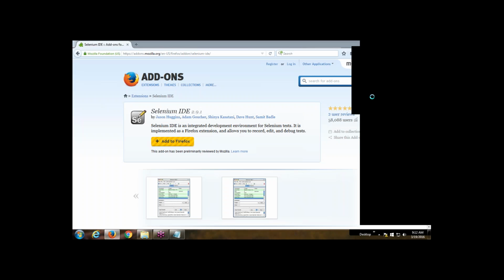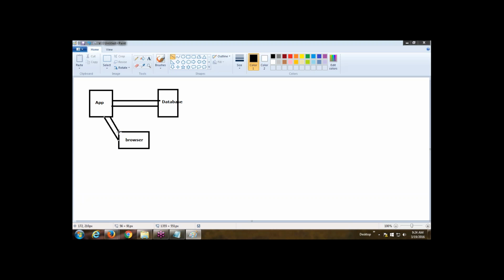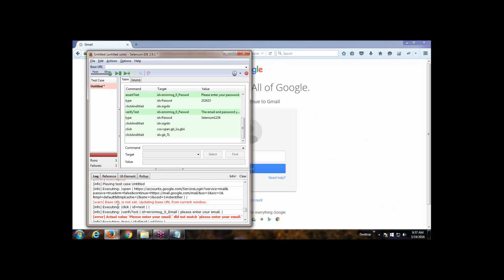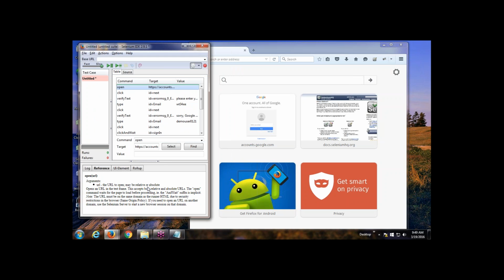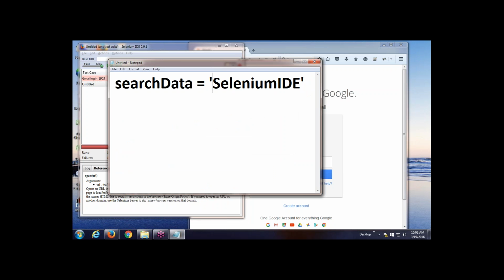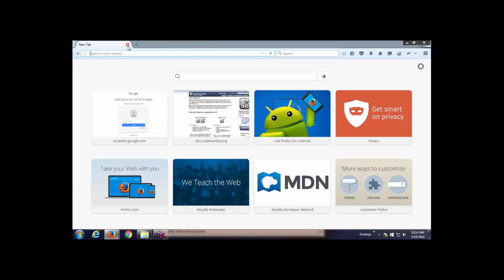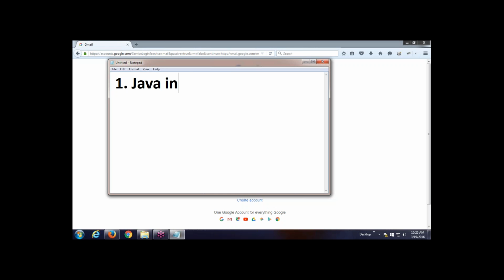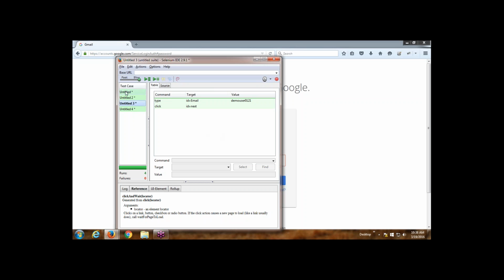LEARNUNWIRED SELENIUM ONLINE CLASS DAY 03